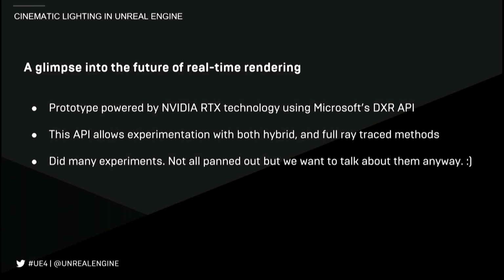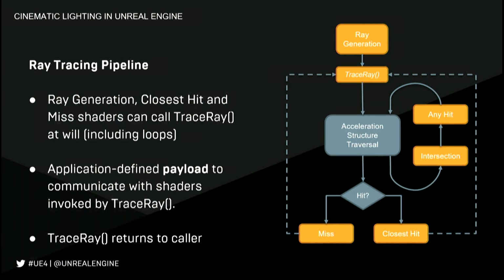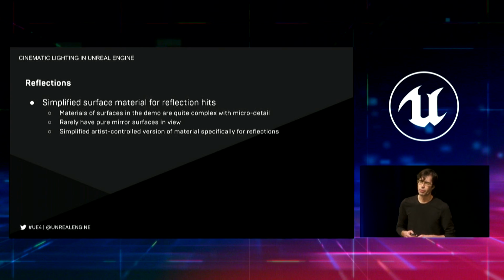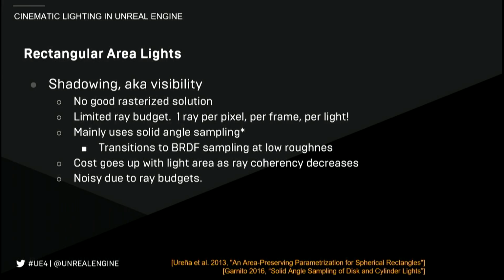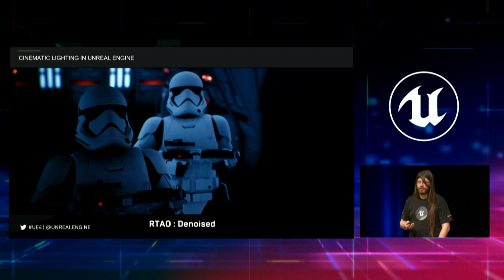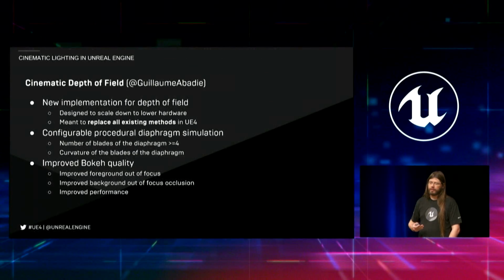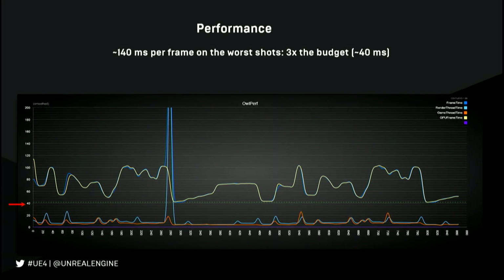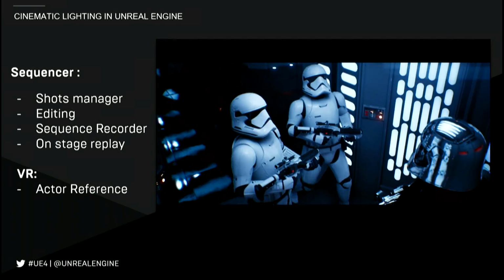Cinematic Lighting in Unreal Engine | GDC 2018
Get an in-depth view of next-gen experimental lighting and rendering techniques that went into the ‘Reflections' demo, where lighting is moved around a scene interactively as ray-traced effects, including shadows and photorealistic reflections, render in real time.

This demonstration is a collaboration between Epic’s ray tracing experts, NVIDIA GPU engineers and the creative artistry of ILMxLAB.